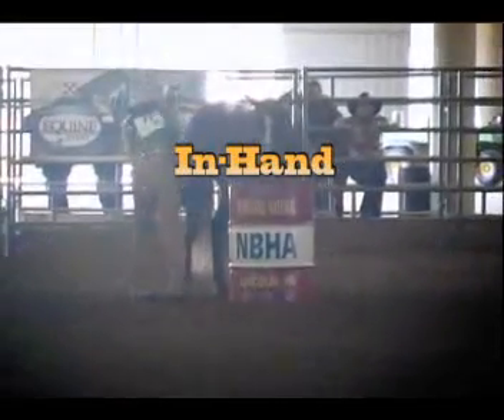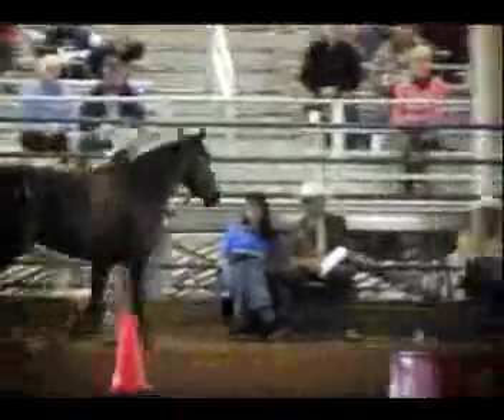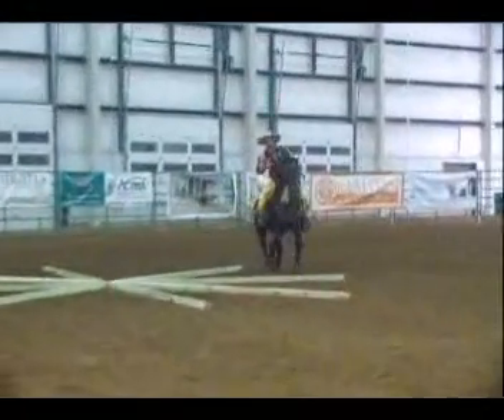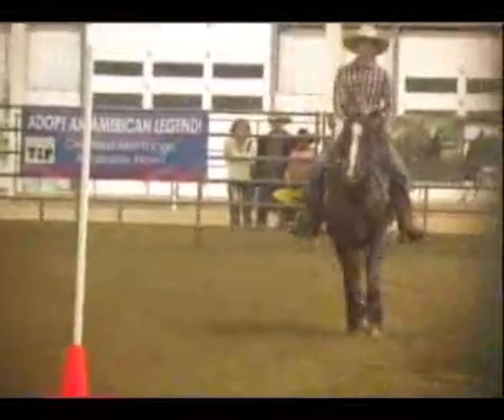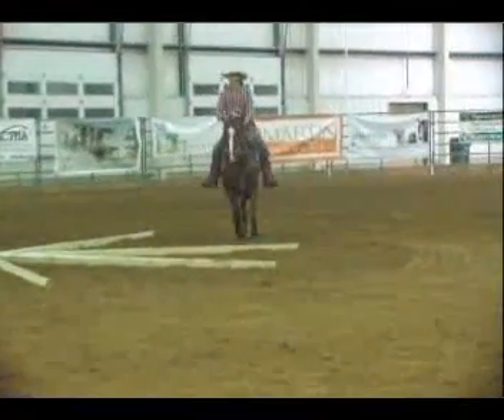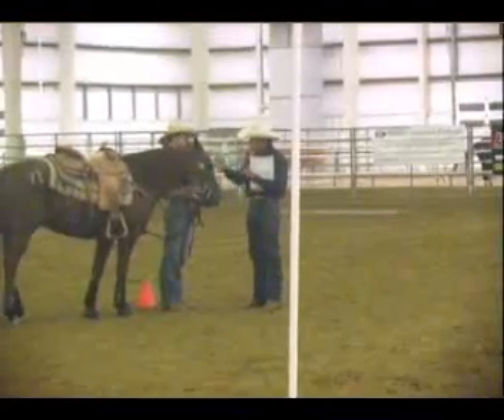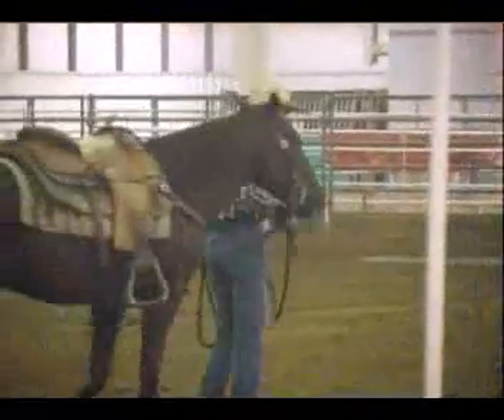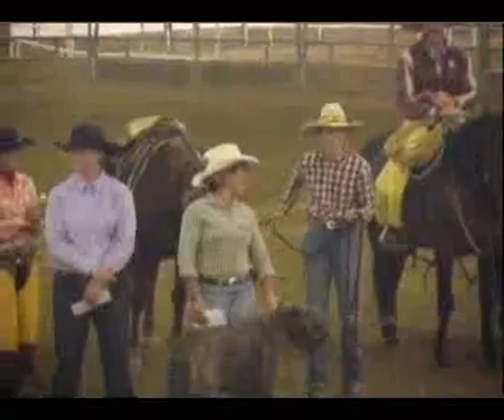Mustang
Proof video